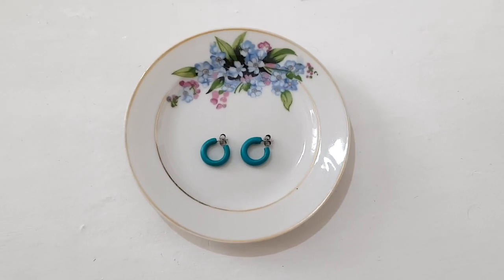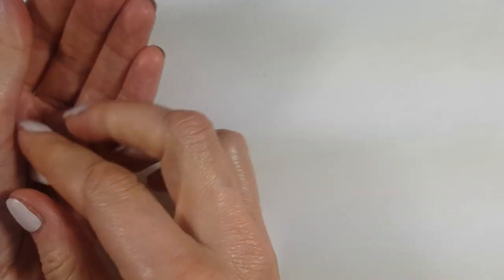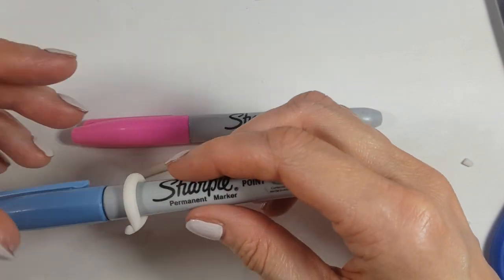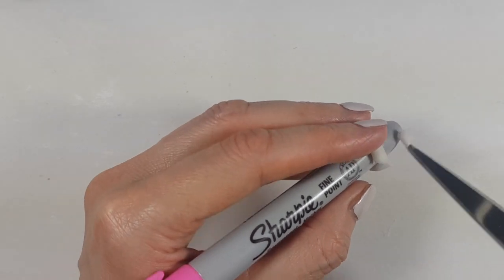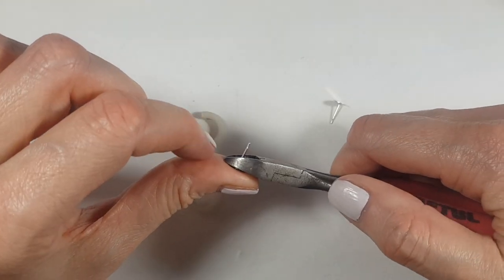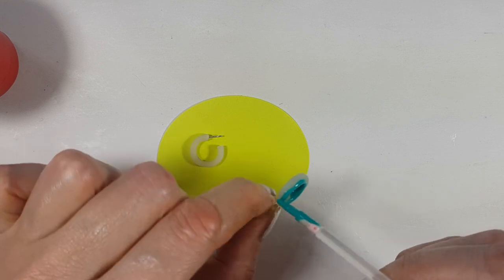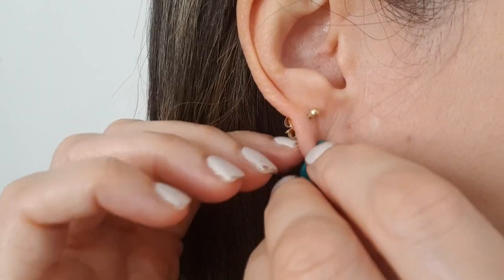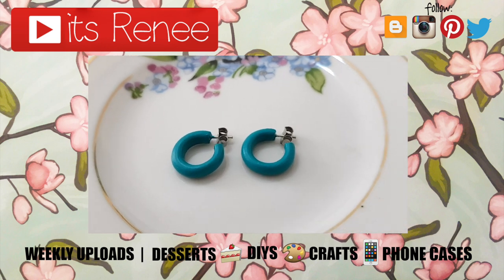{Trying ASMR} DIY Teal Hoop Earrings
Hey guys! I´m kind of nervous because I am trying something different, ASMR, hopefully you like this!